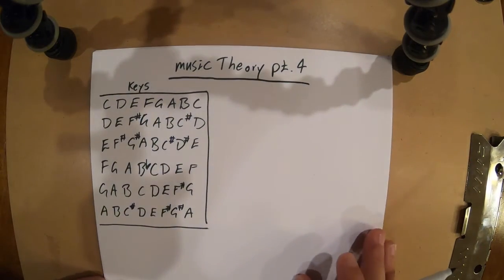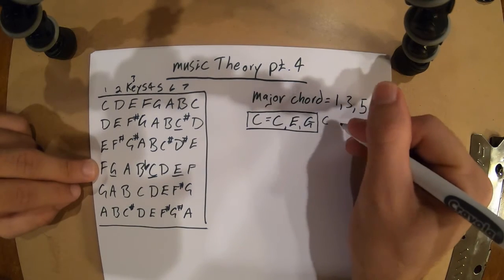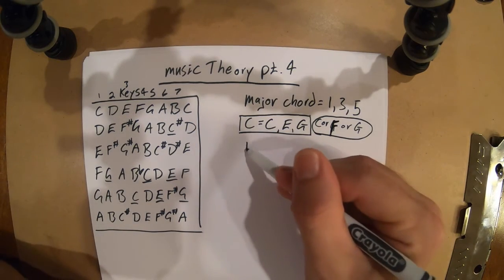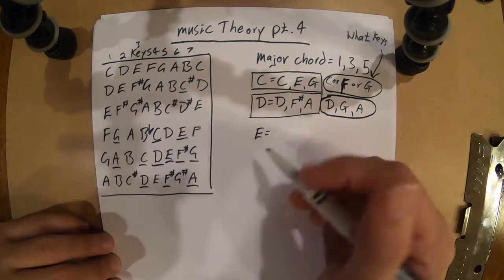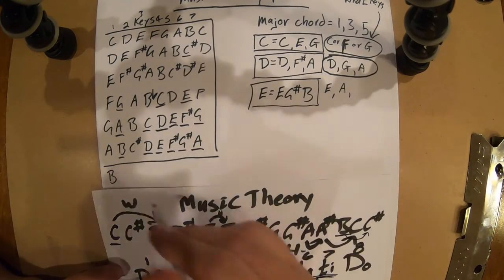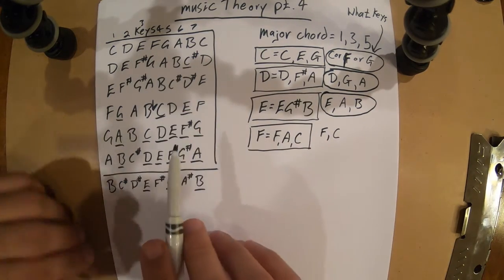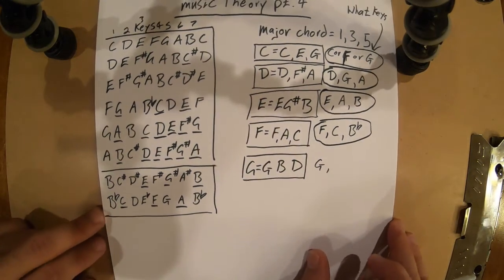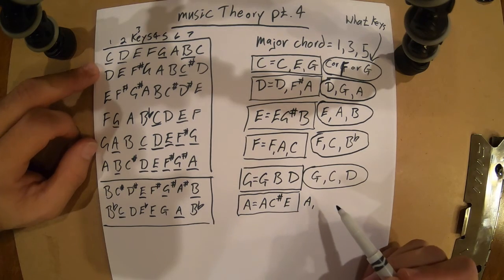Music Theory 4